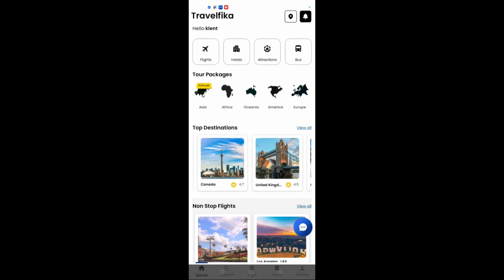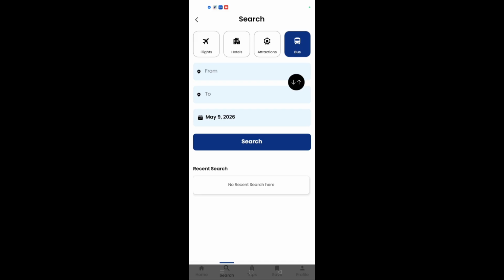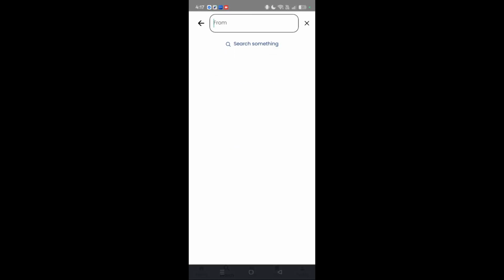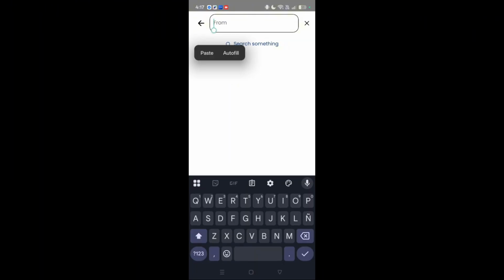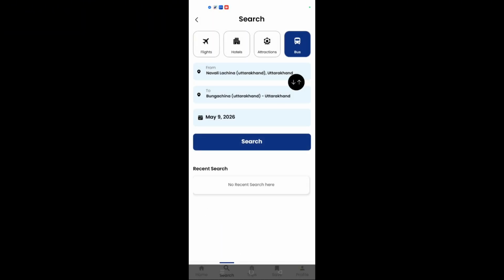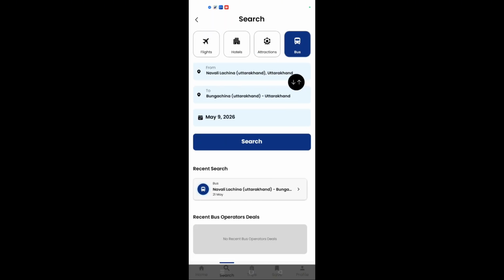How to Search Bus Tickets in Travelfika App and Book Your Travel Step by Step Easily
In this video, you’ll learn how to search for bus tickets in the Travelfika app in 2026 and book your travel step by step in just a few minutes. 🚌📱

This guide helps you compare routes, choose schedules, and secure tickets easily for your trip.

1. Open the Travelfika app 📱
Launch the Travelfika app on your device
Log in to your account
Go to the Bus / Transport section
2. Enter your trip details 🧳

Fill in:

Departure city
Destination city
Travel date
Number of passengers

Then tap Search.

3. Browse available bus options 🚌

You will see:

Different bus operators
Departure times
Seat types (standard, sleeper, luxury)
Ticket prices

Each listing includes travel duration and amenities.

4. Compare bus schedules and prices 🔍

Before selecting, check:

Departure and arrival times
Total travel duration
Seat availability
Ratings and reviews
Refund or cancellation policy
5. Select your bus and seat 🎟️
Tap your preferred bus
Choose your seat from the layout
Confirm seat selection

Make sure your seat matches your preference (window, aisle, etc.).

6. Add passenger details 👤
Select saved passengers if available
Double-check spelling for accuracy
7. Complete payment 💳
Choose payment method
Confirm booking

You’ll receive your ticket instantly.

8. Access your ticket anytime 📲
Go to My Bookings / Trips
View your bus ticket
Show it during boarding (if required)
Final takeaway 🧠

Booking bus tickets in the Travelfika app is quick and convenient. With a few simple steps, you can compare options, choose seats, and confirm your trip in 2026 without hassle.